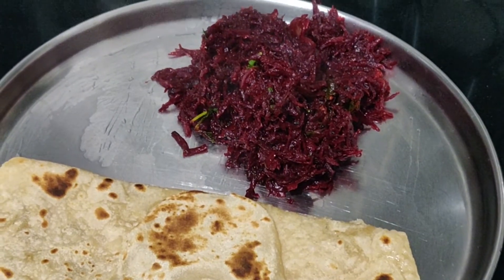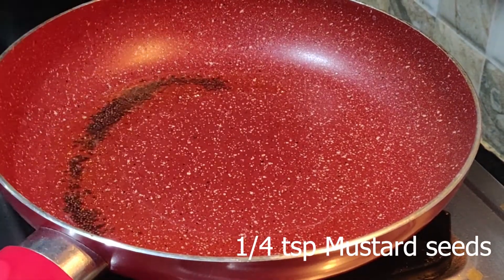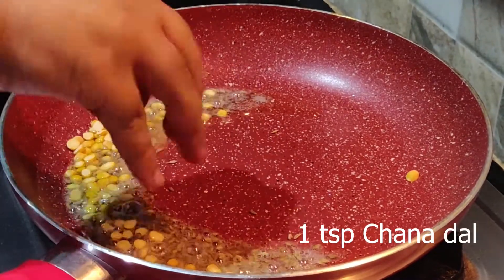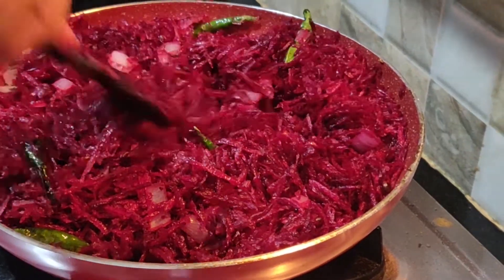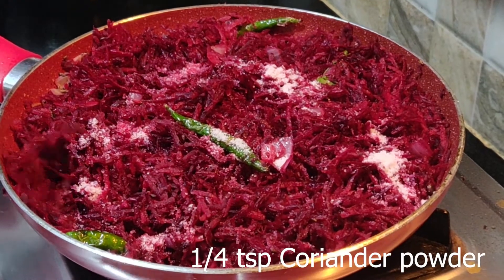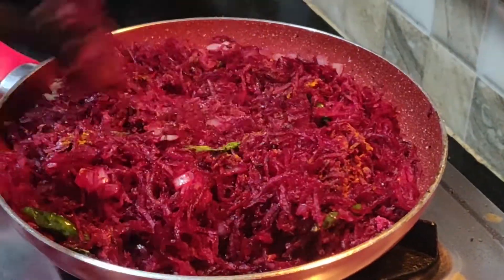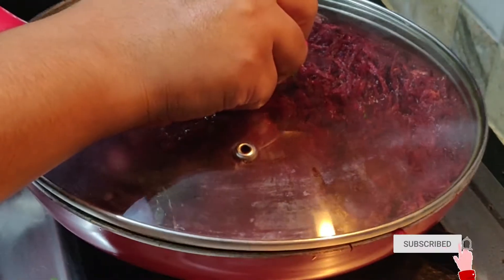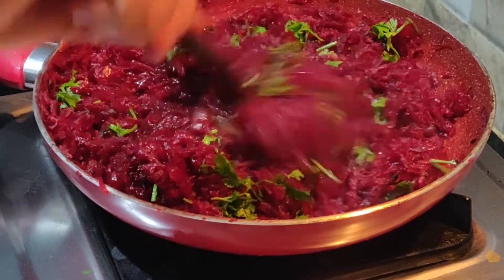Beetroot palya | ಬೀಟ್ರೂಟ್ ಪಲ್ಯ | simple palya